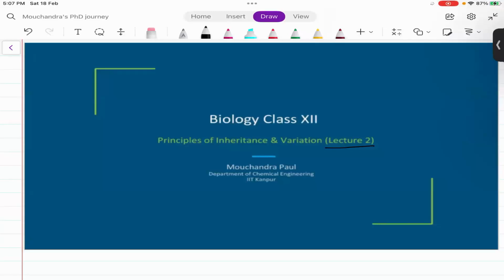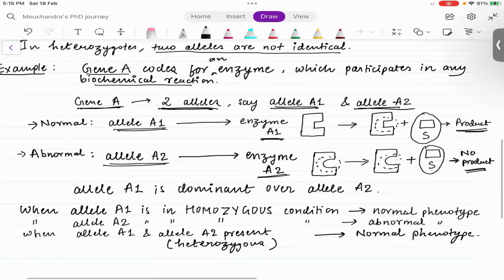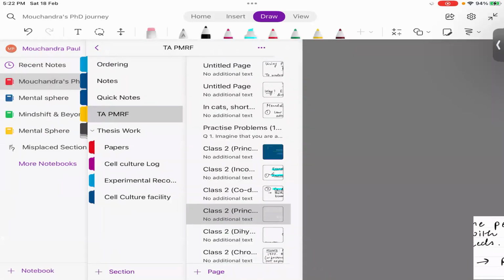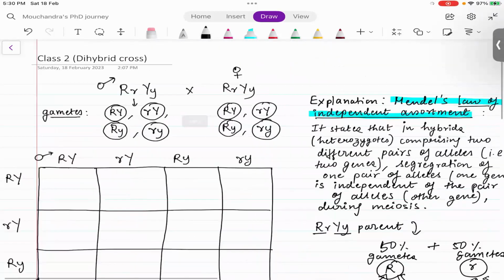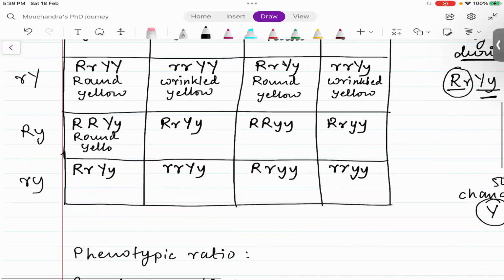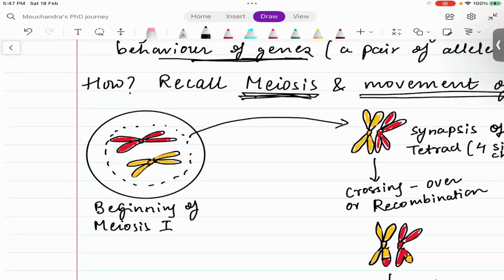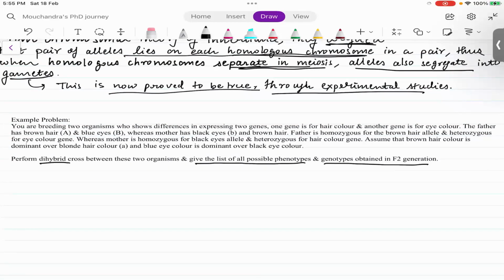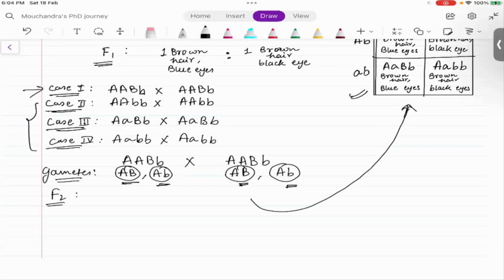Biology XII | Principles of Inheritance & Variation Lecture 02 By Mouchandra Paul (IIT Kanpur)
Dive into the fascinating world of genetics with Mendel's groundbreaking experiments!

Explore the captivating realm of genetics, starting with Mendel's pioneering experiments in single-trait inheritance. Uncover the Laws of Segregation and Independent Assortment, and grasp the concepts of genotypes, phenotypes, and inheritance patterns. Dive deeper into the genetic landscape as we delve into Mendel's dihybrid crosses, where he studied two different traits simultaneously, introducing the Law of Independent Assortment. Discover the significance of genotypes, phenotypes, and Mendel's groundbreaking experiments.

Transitioning to the Chromosomal Theory of Inheritance, we bridge the gap between Mendel's laws and chromosome behavior during meiosis. Explore the rediscovery of Mendel's work in the 1900s and its profound impact on modern genetics. We'll even guide you through an example problem to predict the genotypes and phenotypes of the F2 generation. Whether you're a biology enthusiast or a student, this comprehensive video series is a must-watch for all curious minds in the world of genetics.

Your support encourages us to create more engaging science content.